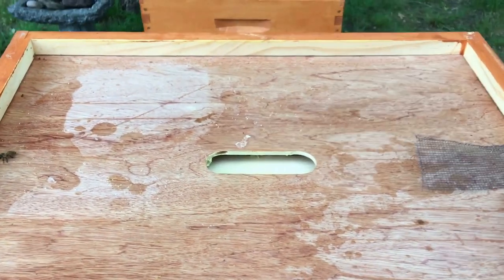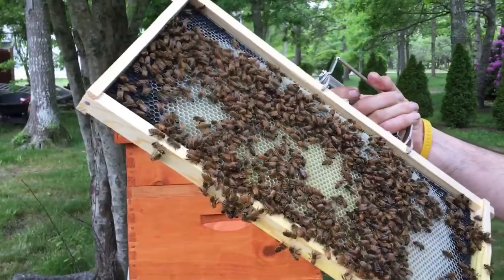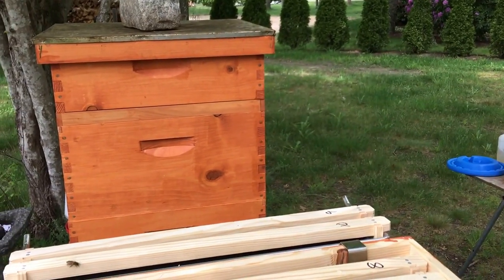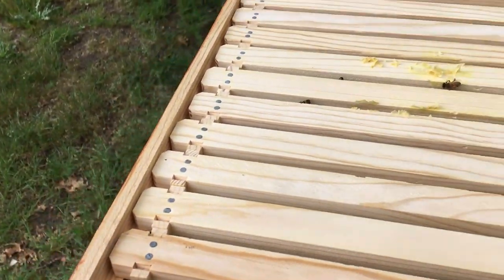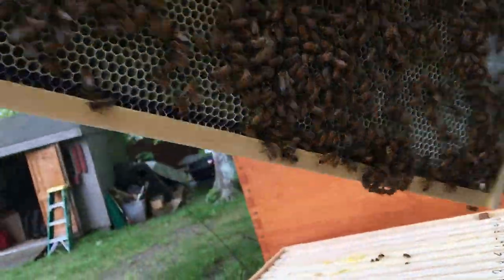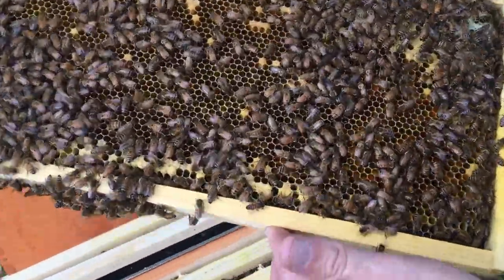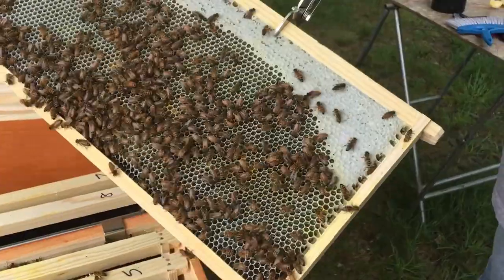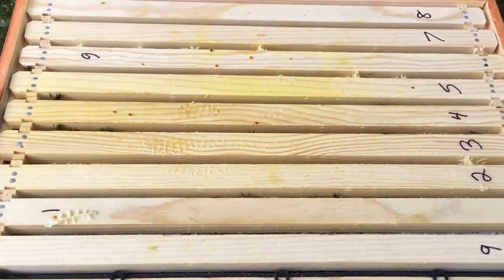Cape Cod Beekeeping Day 31 Hive #2 Hive inspection